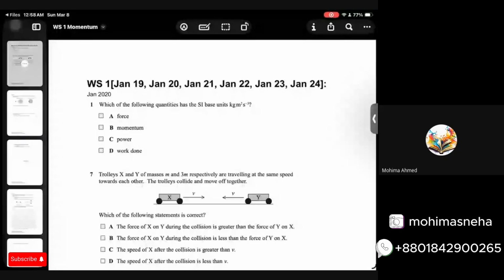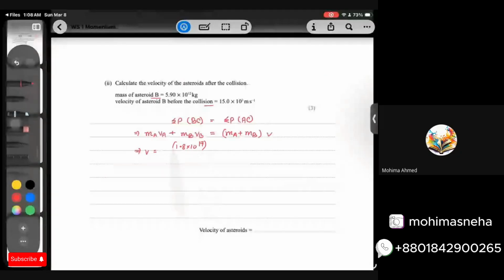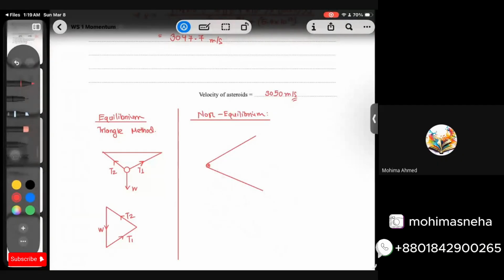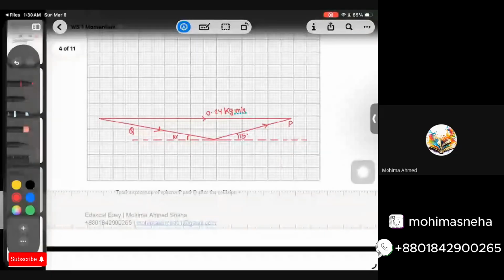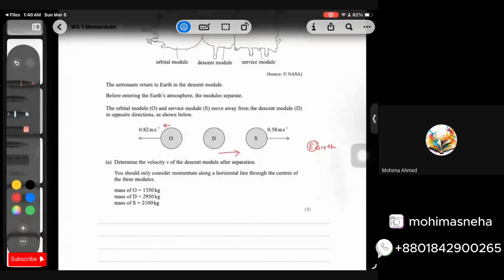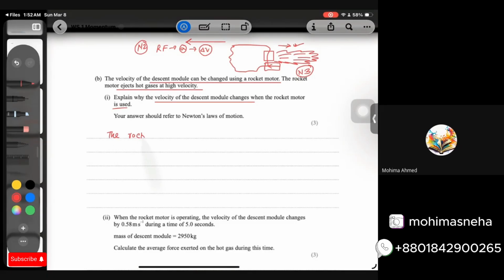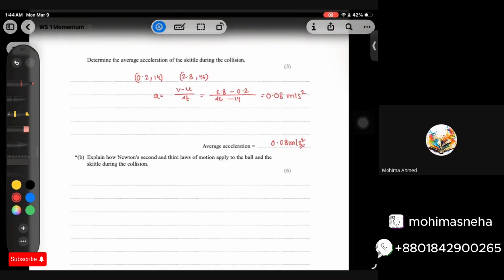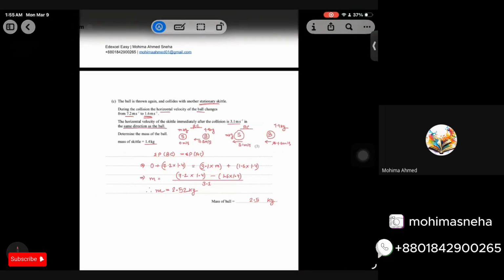Moment | AS Physics - Unit 1 | Chaterwise